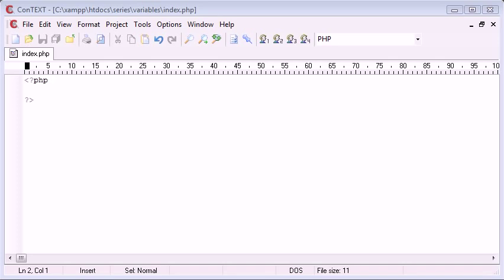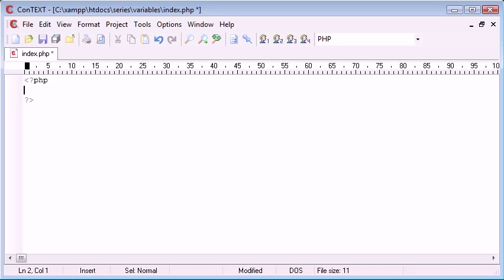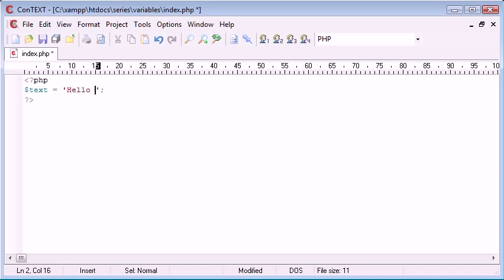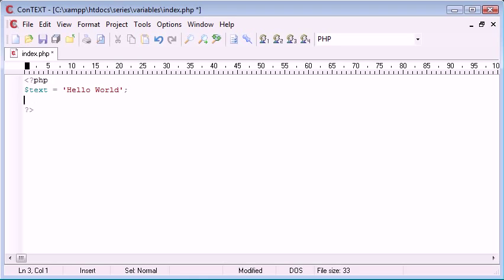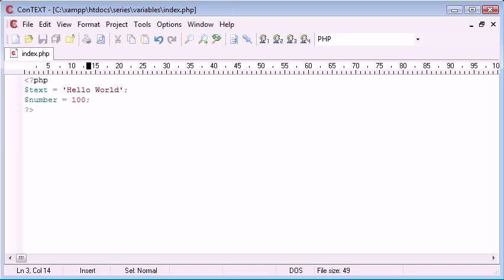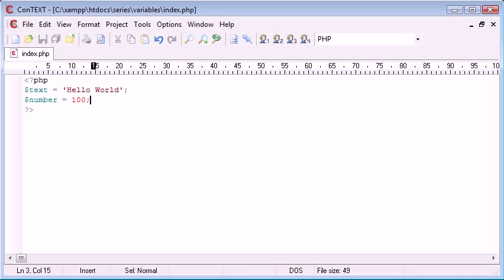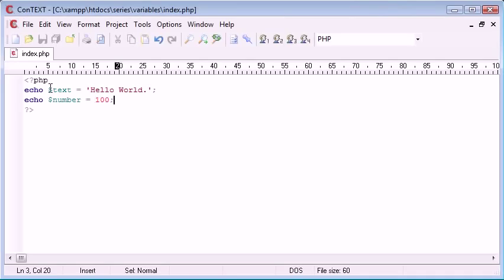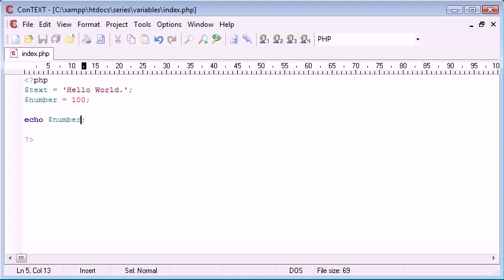Beginner PHP Tutorial 16 Variables